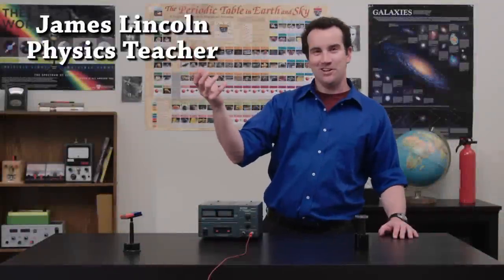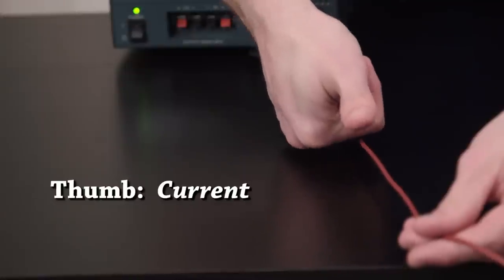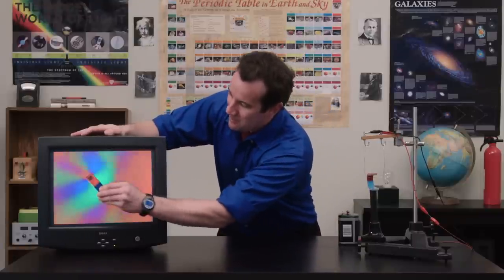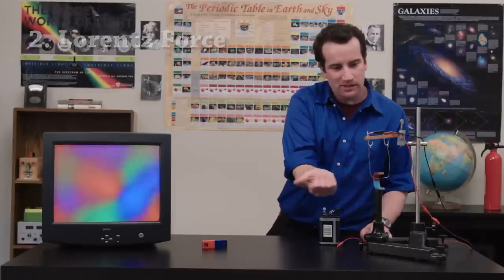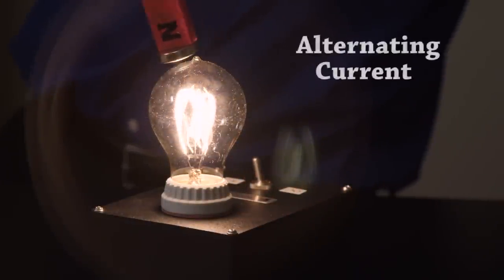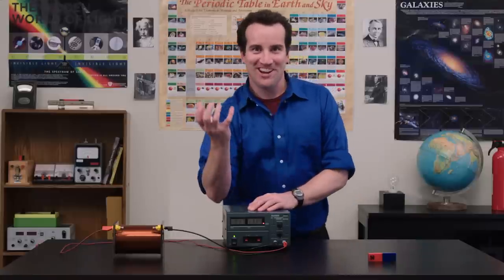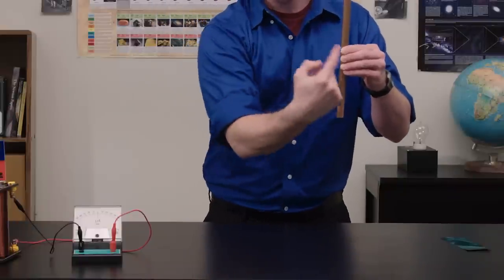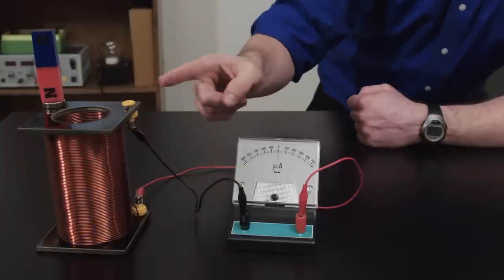Three Right Hand Rules of Electromagnetism - Magnetic Force | Arbor Scientific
Teaching electricity and magnetism is complicated by the challenge that the magnetic forces are perpendicular to the motion of the particles and currents. This requires a three-dimensional perspective which can introduce a variable of a “wrong” direction. To prevent errors, let us be “right” and use the right-hand rule.